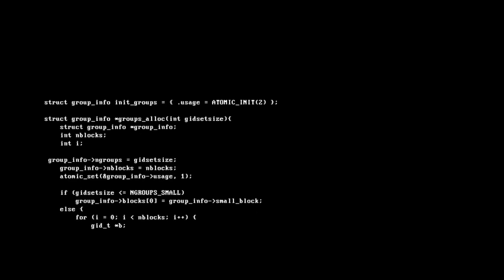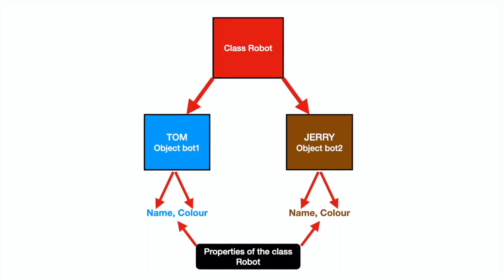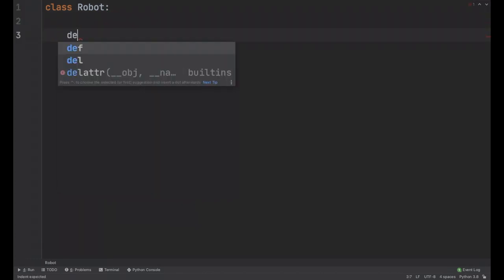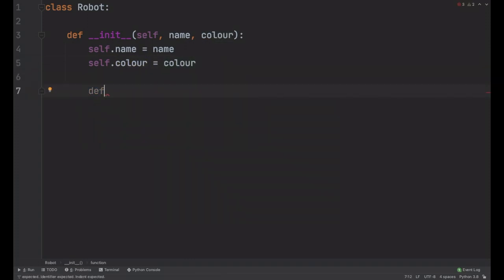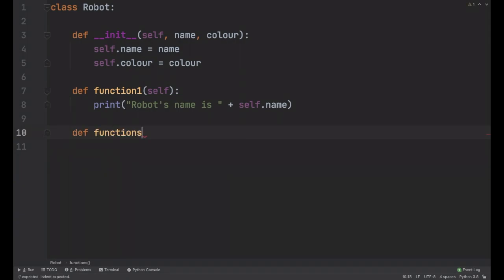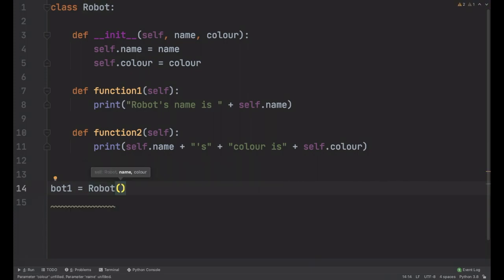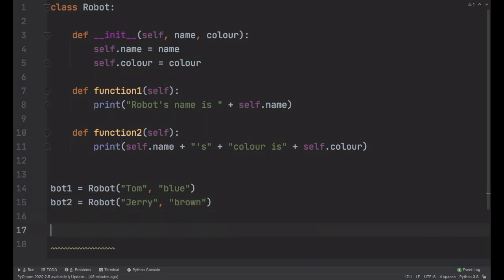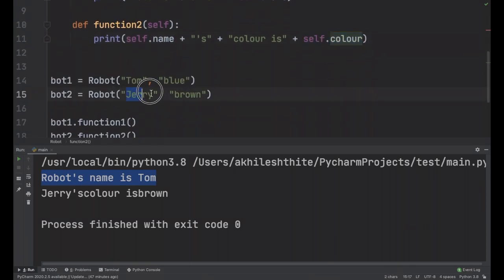Classes and Objects in Python for Beginners | Python Tutorial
I hope you guys found this tutorial very helpful and easy to understand. Classes & Objects are important OOP concepts and now you know the basics!
Happy Learning!